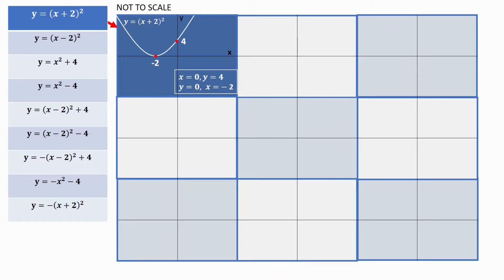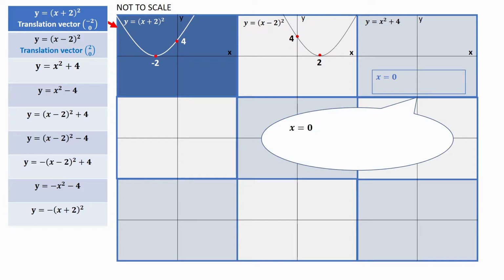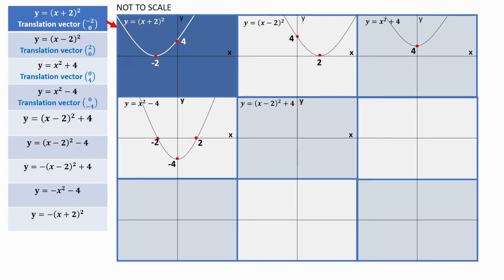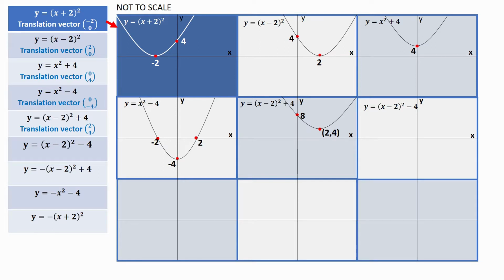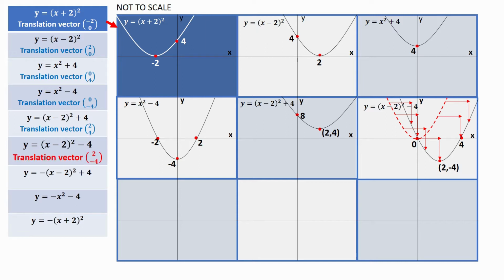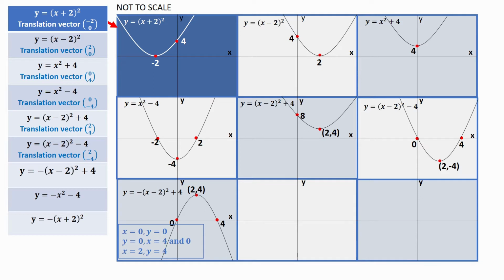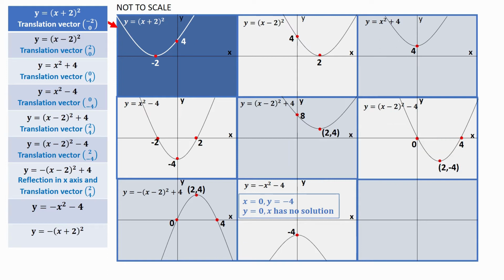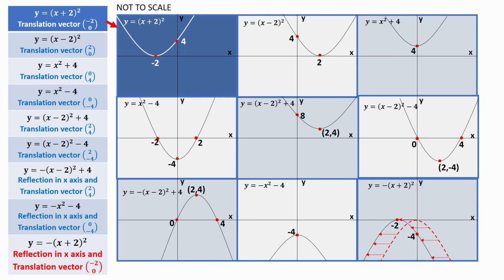Transformations - quadratics - Higher level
Using the completed square form of a quadratic, the video shows how easy it is to find the intercepts and the turning point to make a sketch of the quadratic.  Once this is completed the video considers the transformation(s) required to map the basic quadratic y = x^2 onto the sketch; shown in animation. The examples shown are of increasing difficulty.